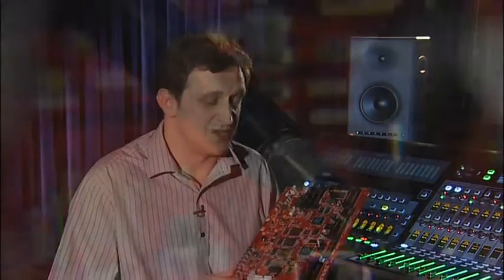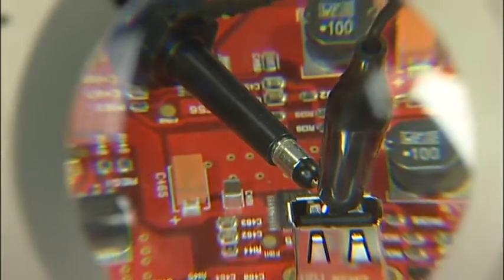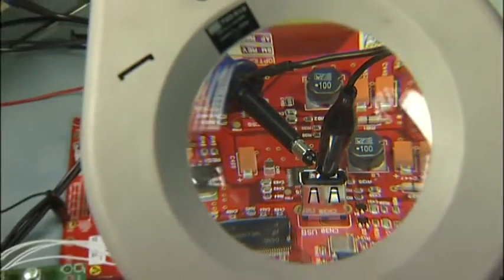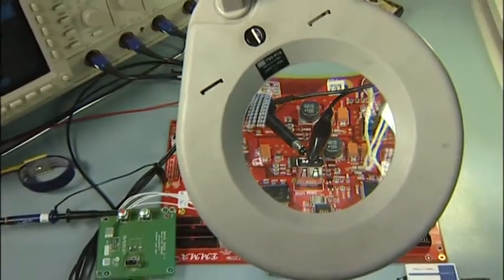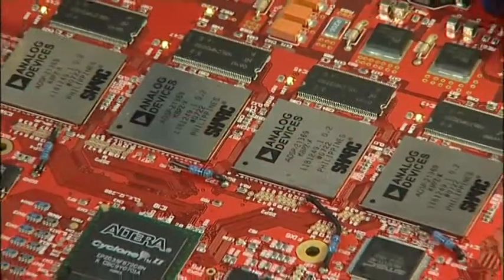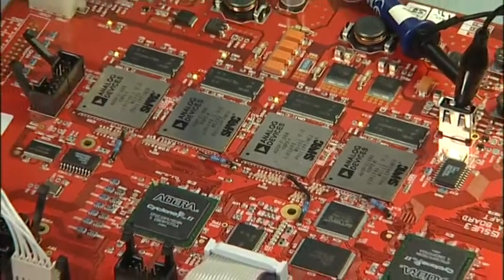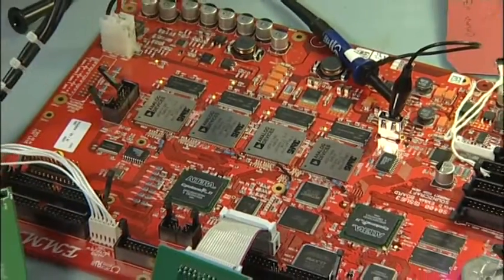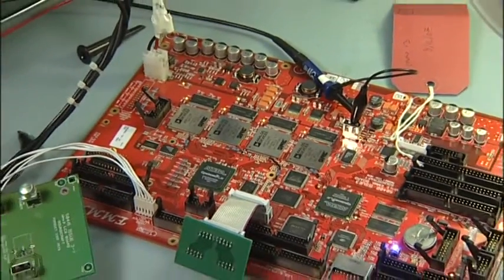Enepl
Si3 Emma